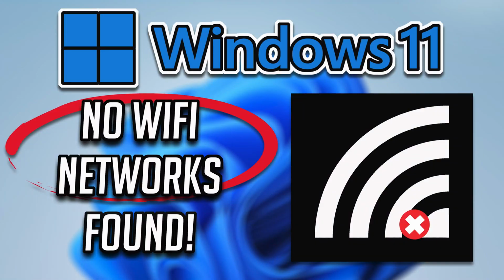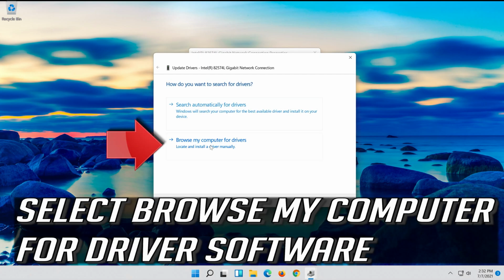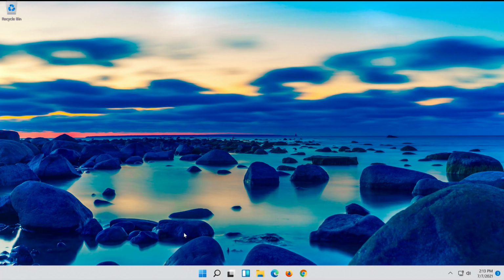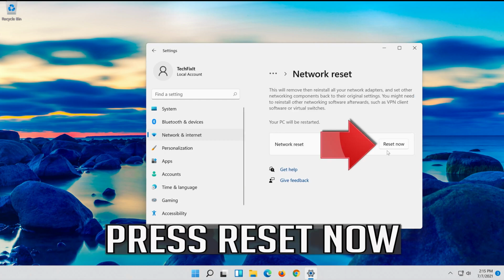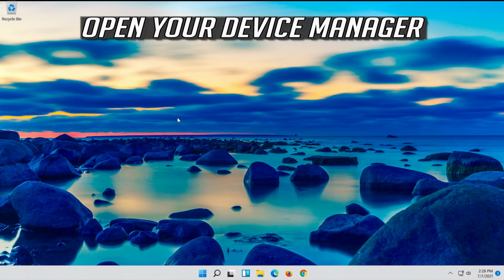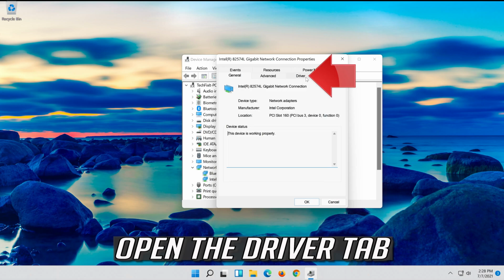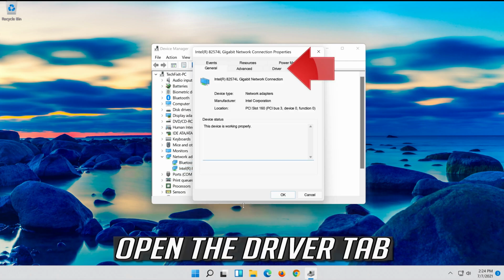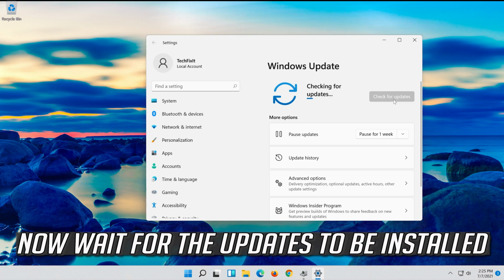How To Fix No WiFi Networks Found But WiFi Is Turned On | Windows 11 - 2026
In this video I will show how to fix no wifi network found on windows 11. I will show you 6 methods and one of them will surely fix your WiFi Network issues

Internet connection problems troubleshoot

Reasons why your available Wi-Fi network is not visible in your Wi-Fi list

Usually, this issue is related to the WLAN network card drivers. Either the drivers are not compatible, or they are corrupt. Updating to Windows 10 from previous Windows versions e.g. Windows 11 will almost certainly cause a driver incompatibility issue. Drivers from previous Windows versions are not always compatible with the next version of Windows. In both cases of incompatible or corrupt drivers, your WLAN network card is not able to communicate properly with your PC; therefore your PC is unable to identify wireless networks.

Wi-Fi adapters also have a region setting. The primary reason for the this setting is that various world regions have allocated different amounts of frequency space around 2.4GHz for Wi-Fi and so some of them have fewer (or more) channels available than others. The region setting ensures that your router will only let you use the Wi-Fi channels valid in your location and won’t scan beyond those channels. If your Wi-Fi network is on one of the forbidden channels, then it won’t be available. This usually happens to routers transmitting on channel 13.

To resolve this issue we are going to try a few methods that are aimed at getting the correct drivers and channel frequency for your Wi-Fi adapters. However you must first make sure that you are within the radio signal range of your Wi-Fi device and that the network is not hidden. For a good measure, restart your router to ensure that the problem is not originating from the router.

Method 1: Update Wi-Fi adapter drivers
If your problem appeared as soon as you had installed Windows 10, then probably the current drivers are not compatible with Windows 10. You will need to update your drivers.

Method 2: Uninstall your current Wi-Fi adapters and restart your PC
This method will clear bad or corrupt drivers and reinstall the right drivers.